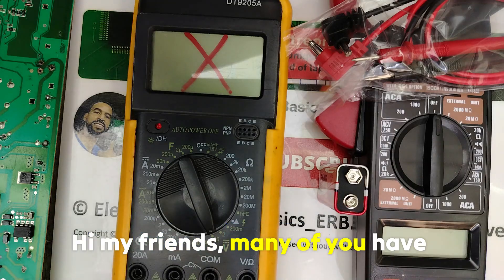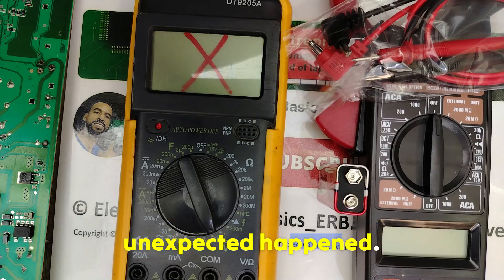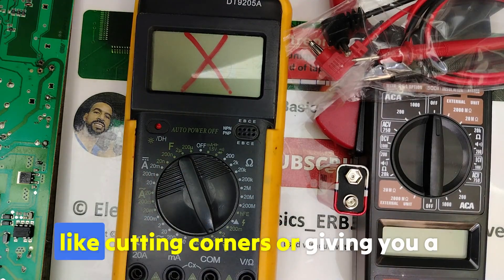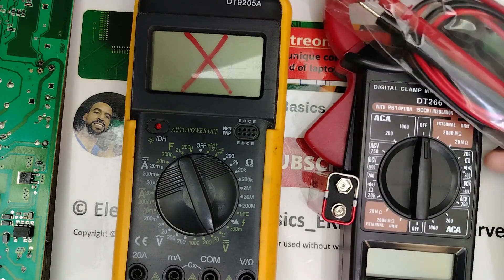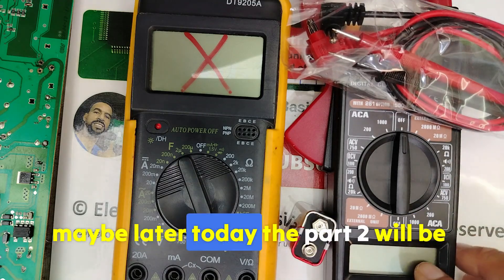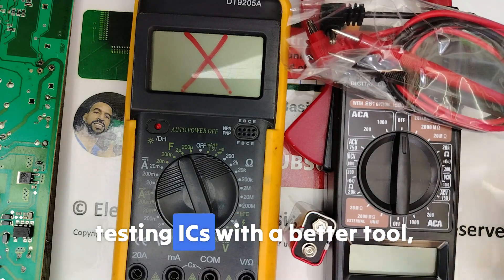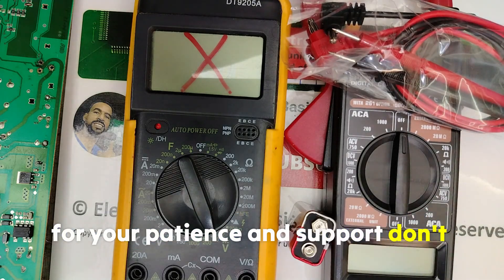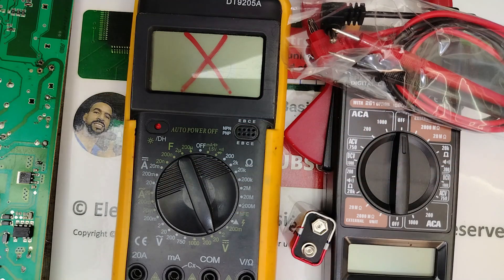Shocking Moment 😱 Multimeter BROKE in Part 2 about Testing ICs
You won’t believe what happened while filming Part 2 of #0037 Electronic Components Testing: Testing ICs with a Multimeter 😱⚡. My multimeter completely BROKE while filming, right in the middle of testing! But don’t worry, I’ve got a brand-new multimeter ready, and Part 2 will continue with even more powerful IC testing techniques that every electronics repairer MUST know.

It’s going to take your IC testing skills to the next level 🚀.